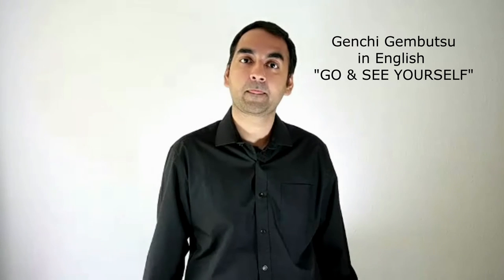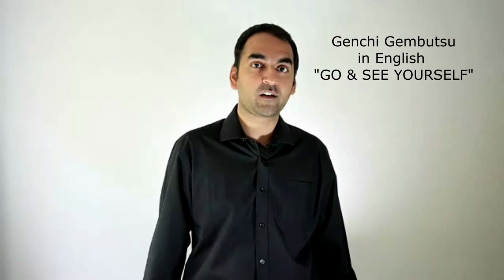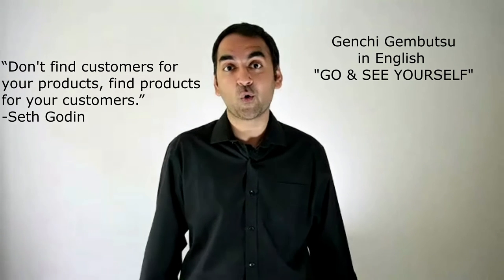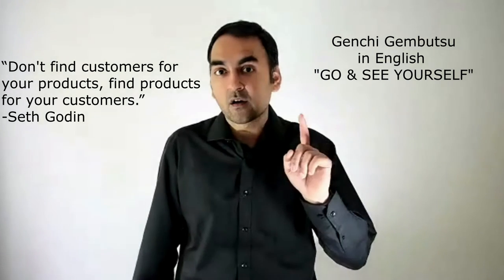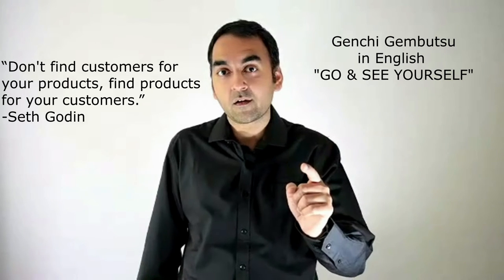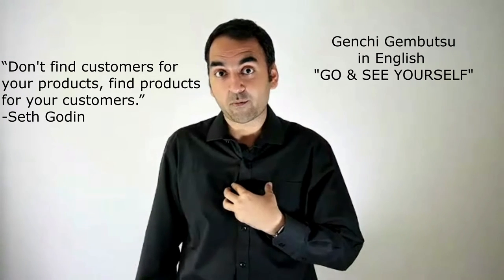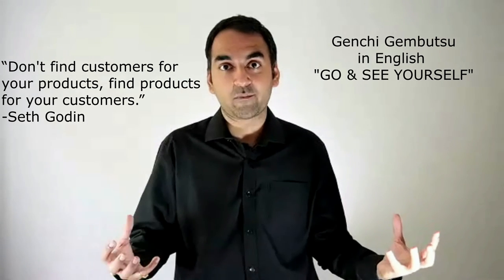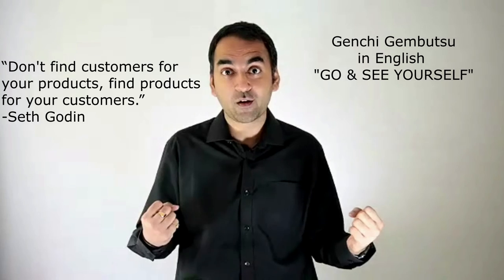How to build Products Customer need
In this video, I have described a Story, how Toyota used the concept Genchi Gembustu and launched a successful version of Toyota Sienna Minivan in USA.